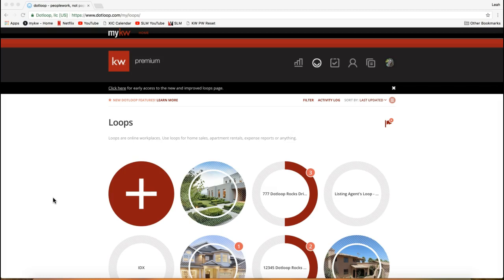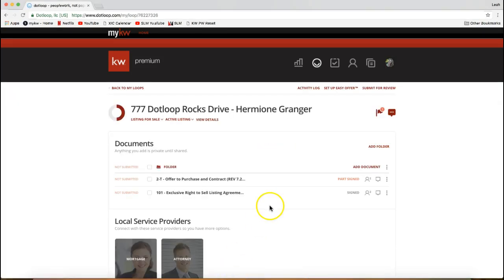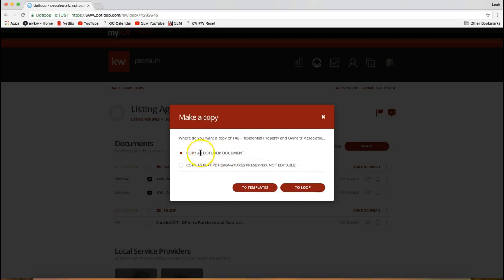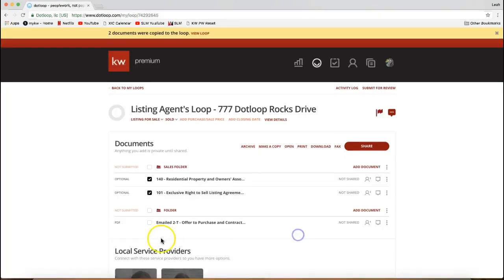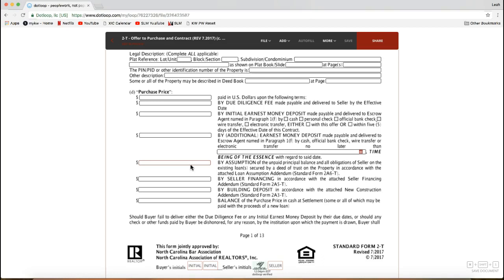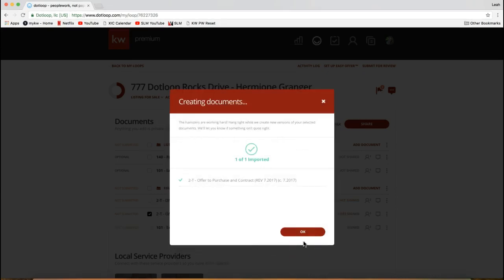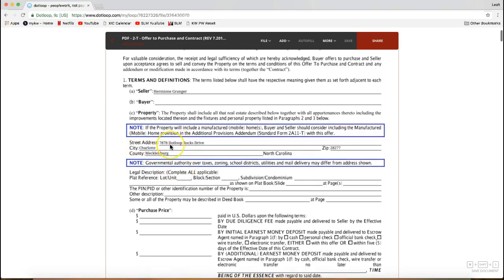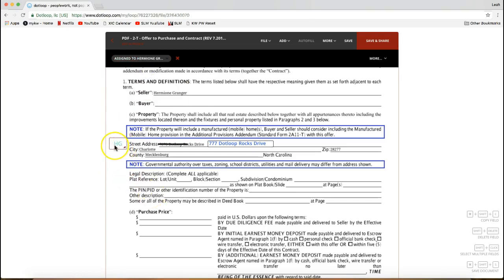Dotloop Tip - Make a Copy Feature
Learn how to utilize Dotloop's 'Make a Copy' feature to move forms from one loop to another and to convert forms to PDFs to preserve signatures, with Leah Aukskalnis of Scott Le Roy Marketing.